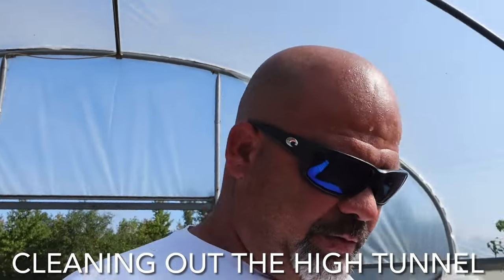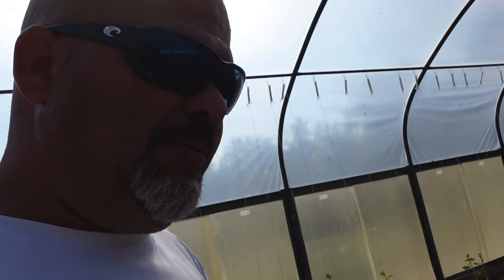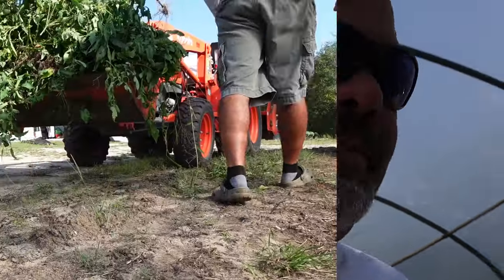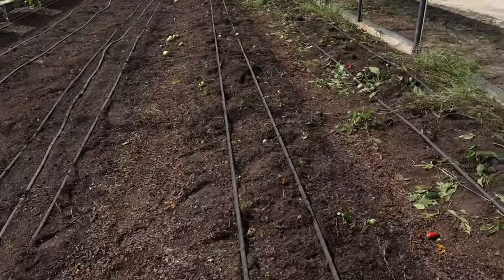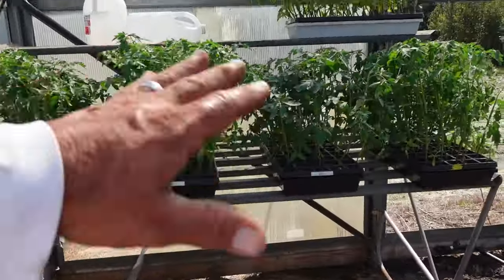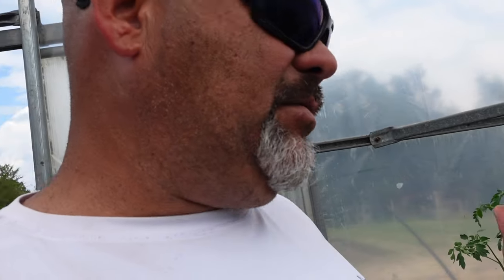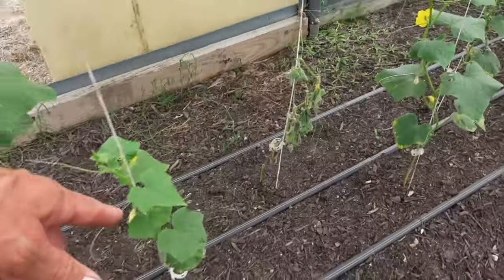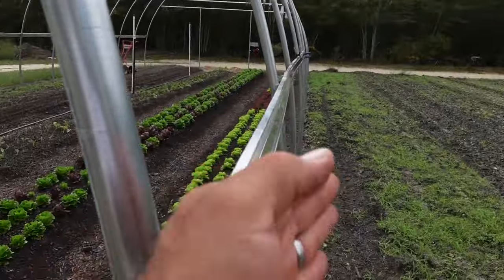Cleaning out the High tunnel for our Fall Tomato planting!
Today, Betsy and I get started on cleaning all of the old plantings of Tomatoes and Peppers out of the High tunnel. We are prepping this tunnel to receive a 150,000 BTU heater, once that's complete we will be planting 200 Tomato's in this tunnel for a late fall harvest.